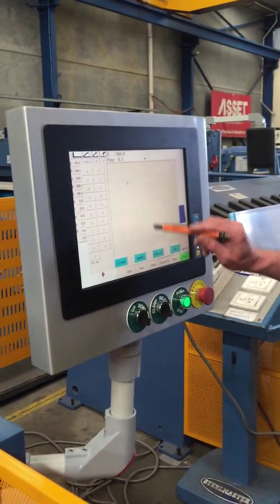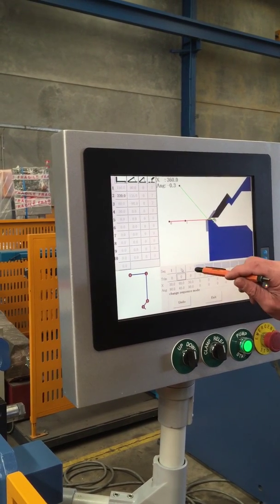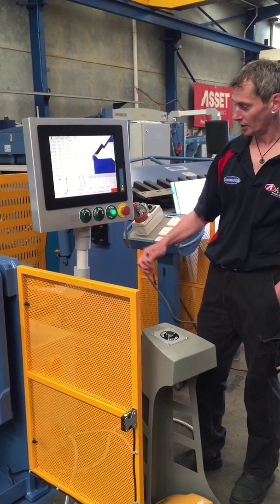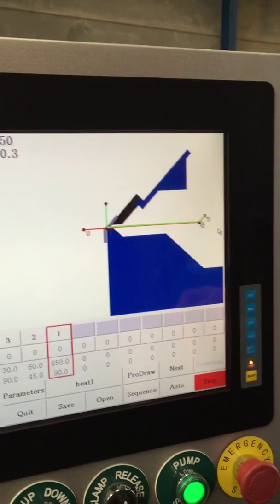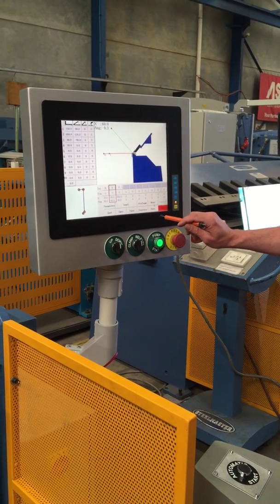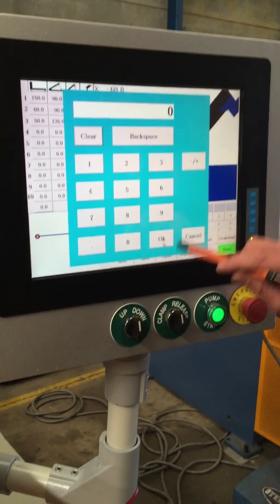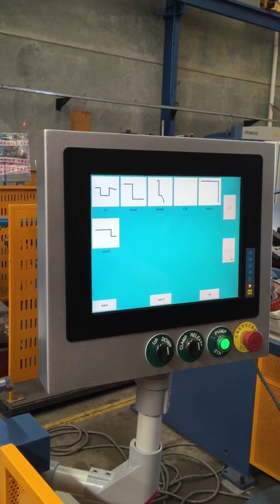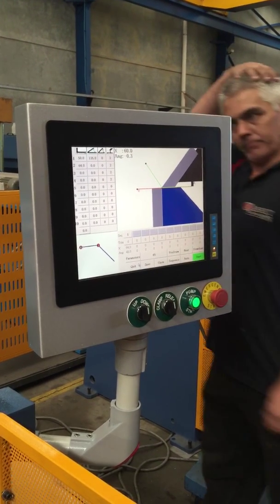STEELMASTER Graphical CNC HYdraulic Panbrake Folder - Foldmaster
SM-FHPB2504CNC2. Panbrake Folder. Full Hydraulic. 2500mm x 4mm, Foldmaster 2 Axis CNC Graphical Ballscrew Programmable Backgauge, Hardened & Ground Fingers, Safety Guards, Australian Designed

Description
At last, a 2 Axis CNC graphical full hydraulic panbrake folder - controlling bending angle and backgauge position!
Our Australian designed & engineered Full hydraulic Panbrake will blow the competition away.
Working smarter, not harder with our CNC Foldmaster machine. Offering a smart  full graphical CNC Foldmaster controller. Full CNC programming functions.
This can be used both in the single "enter angle and fold" mode, or used in a multi sequence folding and backgauge operation - Watch the video and see how easy this is.
We offer a 600mm precision ballscrew back gauge as standard however, if you require longer, we can provide these on request.

Features
❚hardened and ground fingers, perfect for all bending applications
❚hydraulically operated bending and clamping beam for efficient heavy duty operation
❚high structural rigidity from heavy plate steel box construction with continuous welded seams
❚bending beam powered by dual hydraulic cylinders
❚fully integrated and enclosed electric / hydraulic system with large oil reservoir to maintain low oil temperature
❚high load capacity dual spherical plane bearings utilized at bending beam pivots and over-centre clamp bearings
❚precise electric / hydraulic controls with manual inching of bending beam
❚utilization of easy to set micro-switches provides accurate & infinitely adjustable angle control to the folding apron
❚comprehensive equipment protection from electric and hydraulic overload systems

Hydraulic System
❚high quality componentry ensures reliable performance for years of continuous operation
❚powerful direct coupled hydraulic pump and motor provides efficient, rapid operation
❚unique electric / hydraulic control ensures safe and simple operation

Foldmaster Features
❚can be fitted to most press brakes, pan brakes & slitter folders.
❚large 15" Touch screen
❚easy Job Selection
❚select existing jobs from the library
❚jobs can be named and saved for future use. A virtually unlimited number of jobs can be saved
❚jobs open with all relevant data like bend sequence, angle corrections, which bends were done from front or rear etc. This saves lots of set-up time.
❚jobs can be linked to fold boxes easily
❚each operator can have his own password with his own job library.

Foldmaster – 5 Easy steps to put you in production in no time!

Step 1. MASTERDRAW: How easy is this!.

Simply touch the corners on the grid to draw the box
Press OK to return to the main screen

Step 2. Simply touch on the dimension or angle of the profile on the right to edit the value on the popup keypad

Step 3. How good is this!. See the profile on the left for easy editing….. and the folding simulation
• View the actual folding sequence simulation on the graphic of a Panbrake as you fold in real time or animation mode.
• Change folds from front to rear to optimise production.
• Step through the whole sequence without wasting time or material.
• This process can be used in minutes to assist in doing new quotes accurately
• Touch the “Automatic fold sequence” button or set the fold sequence manually simply by entering the sequence (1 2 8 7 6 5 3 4 for the example on the left).
Step 4. Enter material thickness and width.

Step 5. Start production

❚o ~ 135 bending range
❚backgauge length - 900mm. Longer available

8 capital Drive Dandenong Vic. 3175